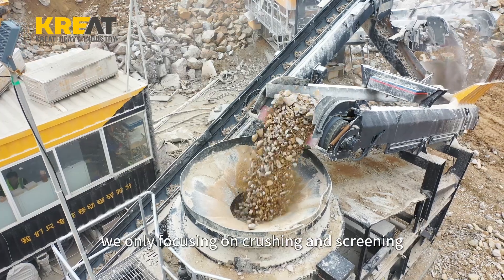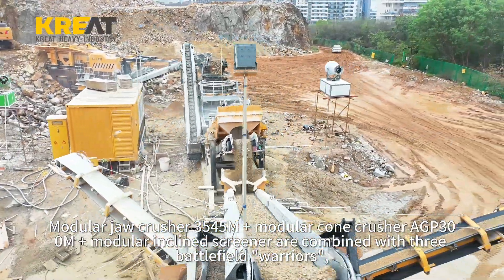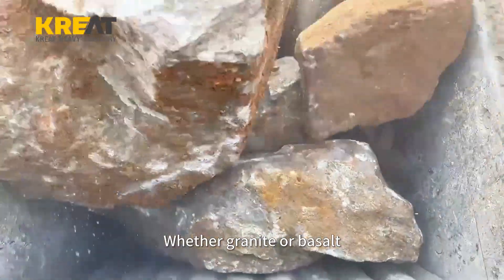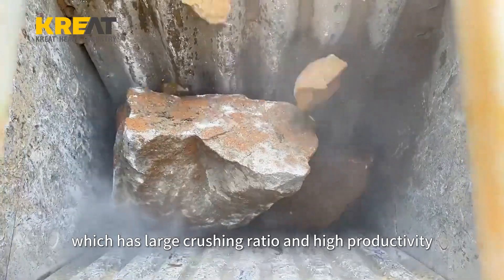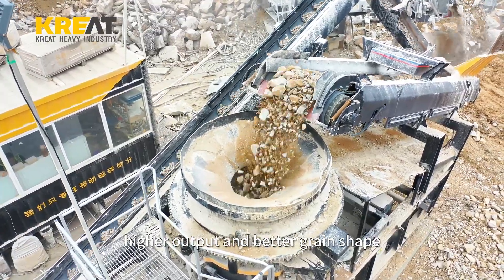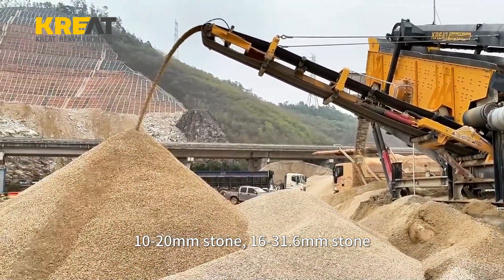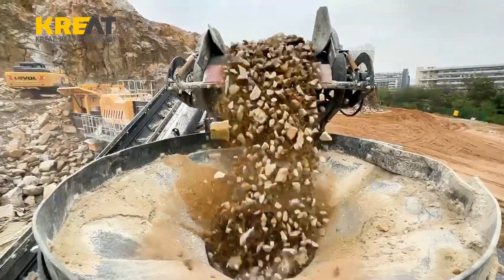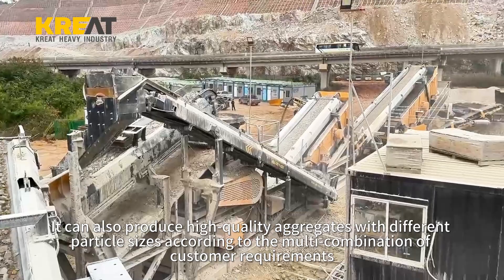KREAT Conical crushing equipment combination for treating hard rock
This crawler mobile crushing stone crushing production line is located in Qingdao, Shandong, China. It mainly crushes and produces granite, using equipment such as crawler mobile jaw crushing station, crawler mobile cone crushing station, and crawler mobile screening station